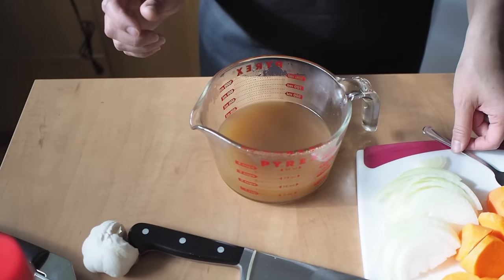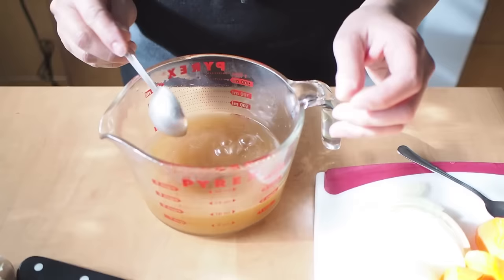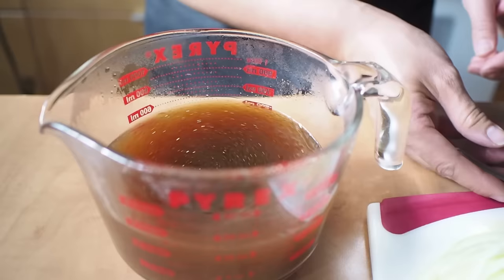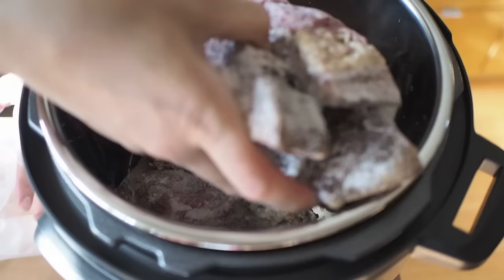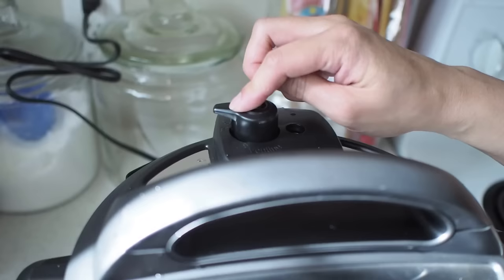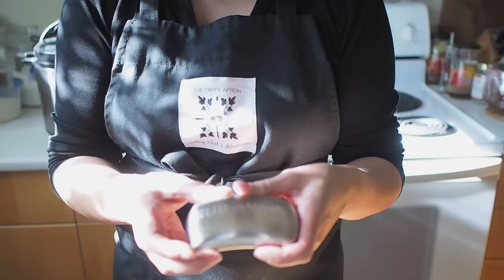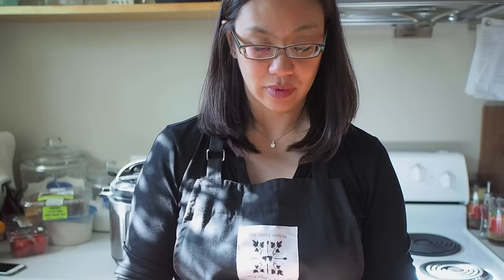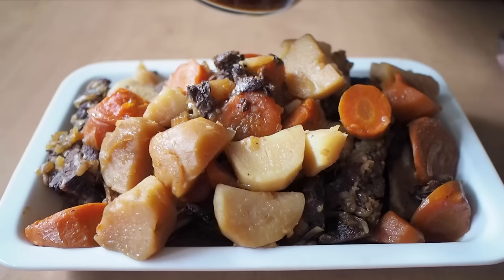Instant Pot - Galbi Jjim - Korean Braised Beef Ribs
Make delicious galbi jjim in your Instant Pot.

** APRONS & T-SHIRTS **

** LET’S CONNECT! **